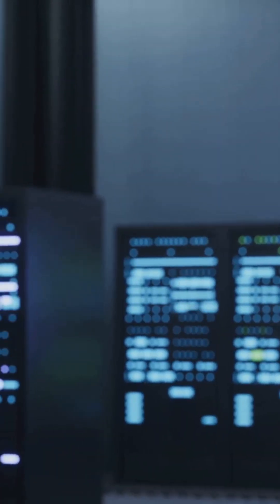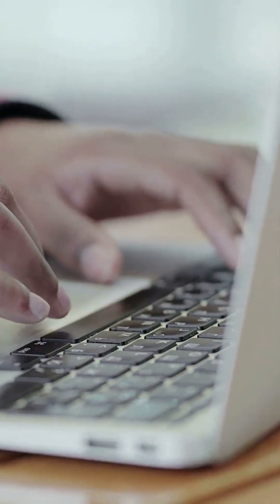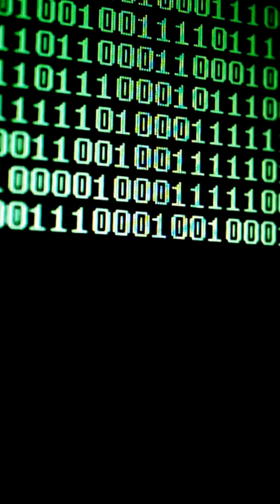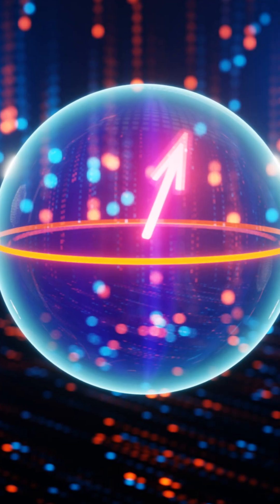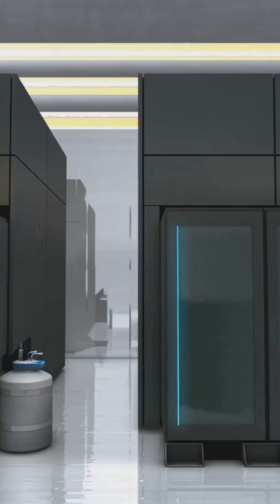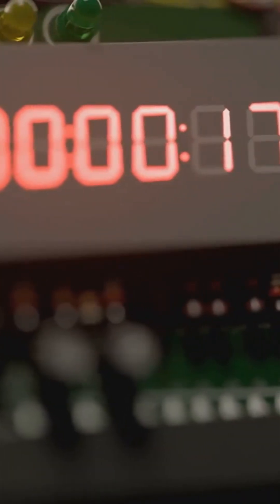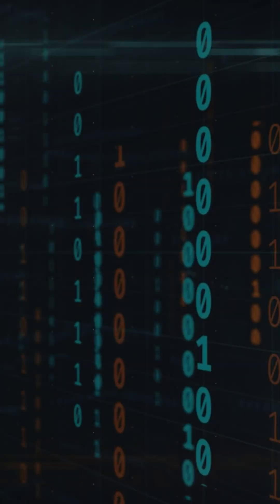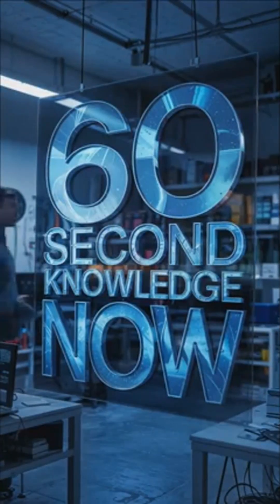What Is a Quantum Computer?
"A quantum computer doesn’t think like your laptop — it explores every possible path at once. With qubits, entanglement, and near-zero temperatures, it's the future of computing."

"Follow for more mind-bending tech…
Because knowledge doesn’t stop at 60 seconds."